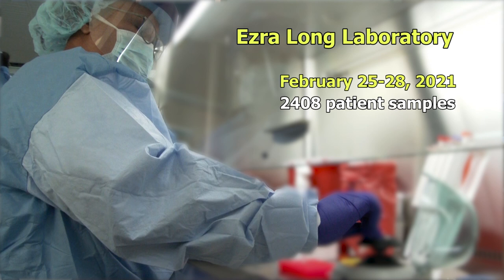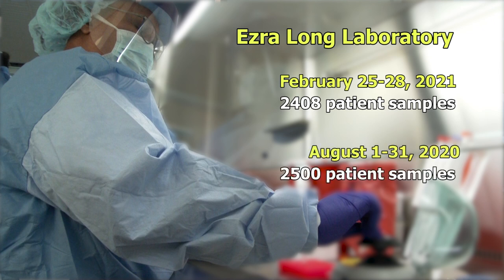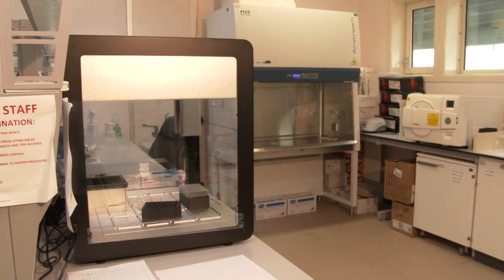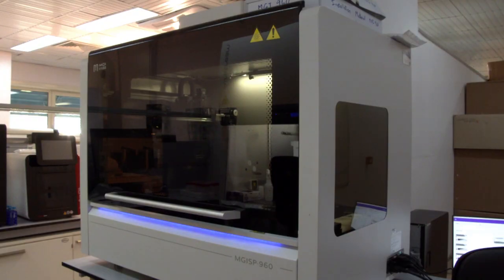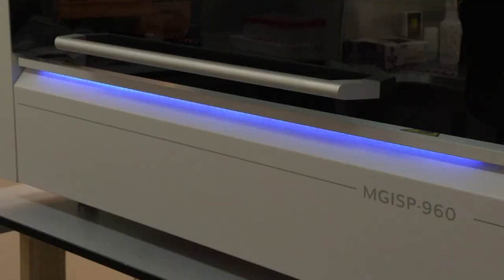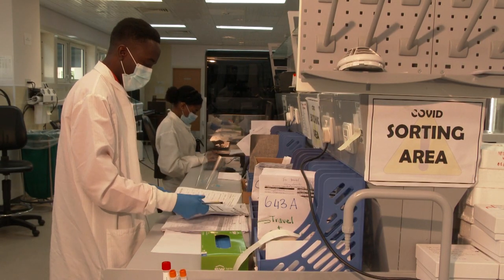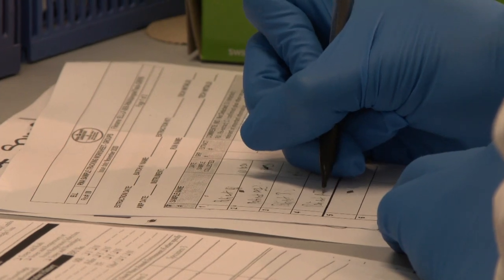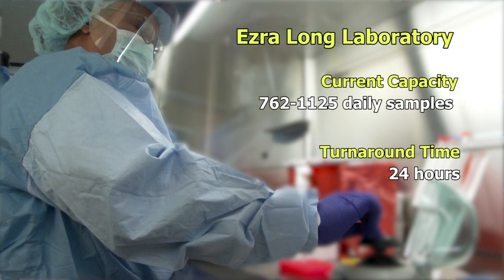Ezra Long Laboratory reverts to 24-hour COVID-19 PCR testing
On Wednesday, March 3, the Ezra Long Laboratory reports that the backlog experienced during the months of January and February has been completely cleared. The lab will now revert to the 24-hour turnaround time for COVID-19 PCR testing.